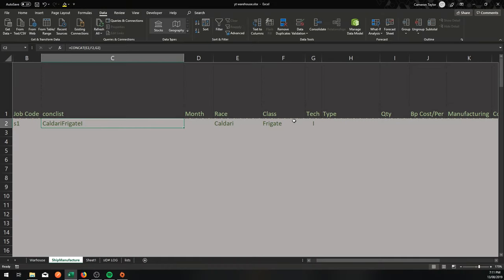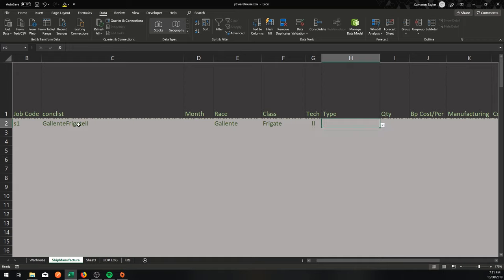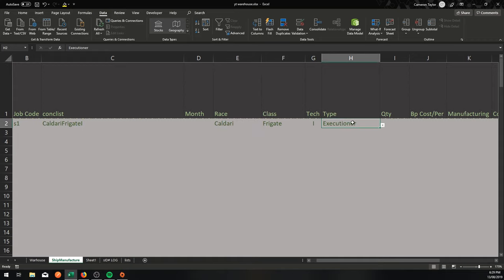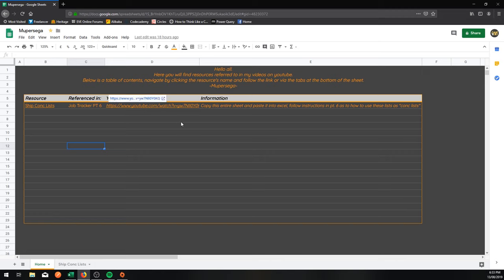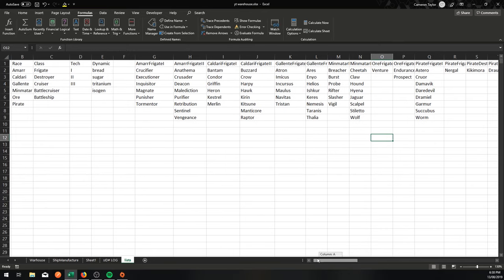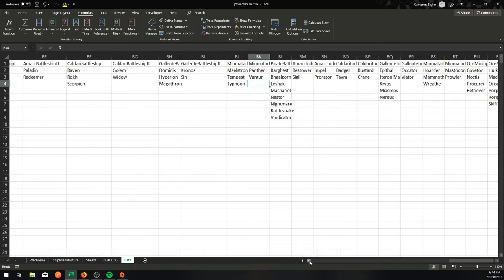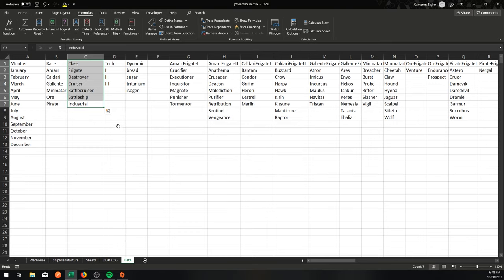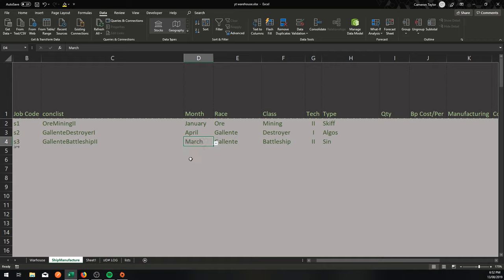Eve Online Industry - Your Job Tracker PT.6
Hello all and welcome back to part 6 of the Job Tracker How-To series.
In this video we continue fleshing out drop down lists, but more than that we learn how to use concatenate to create an address to a named range. I have made available my lists at the following google sheet.

The goal of this series is to show you how to build a system in which you can cost out eve online industry jobs while also being able to keep track of job progress from inception through to completion.

I hope this gives you ideas on how to use spreadsheeting and a systems mindset to your virtual advantage :)

See you in part SEVEN as we get cracking on the user experience.
o7